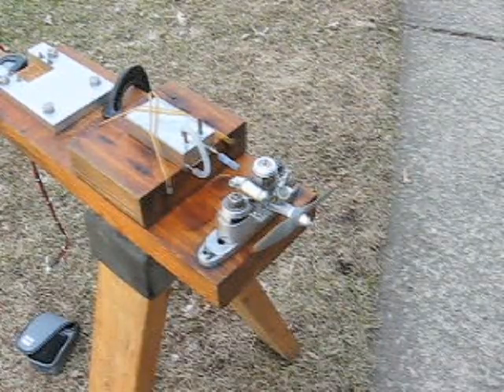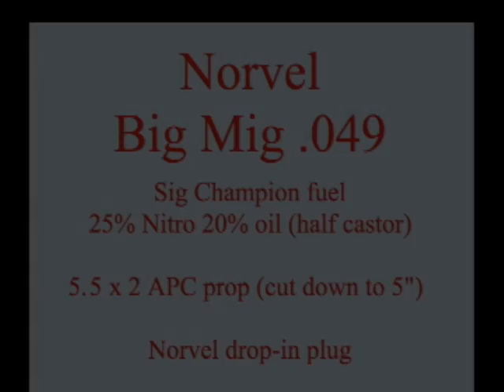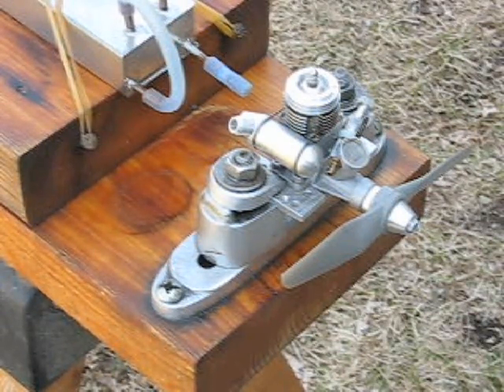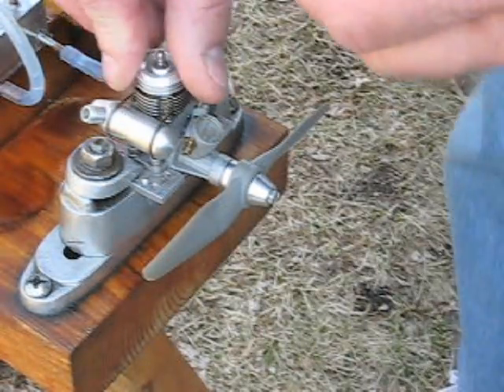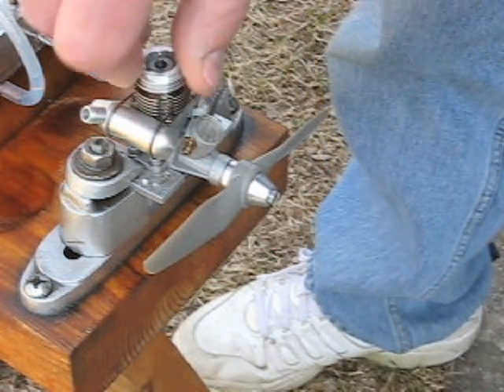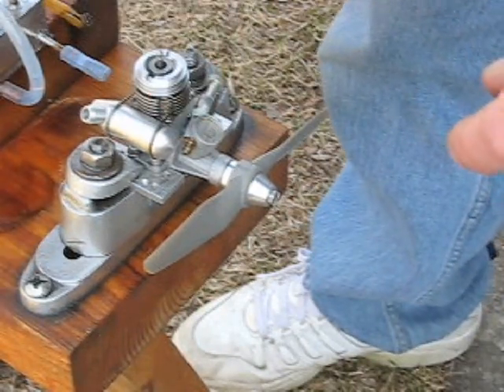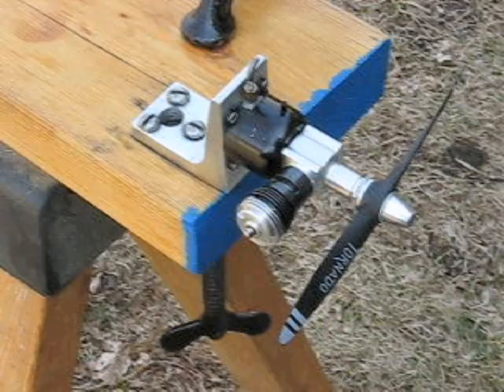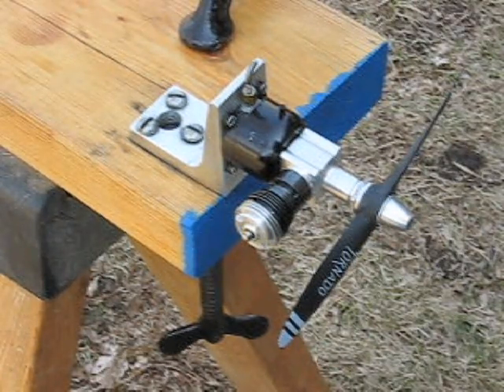Merlin 1/2A Glow Plug Tests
Comparison tests of new Merlin prototype drop-in 1/2A glow plugs in Norvel and Cox engines.